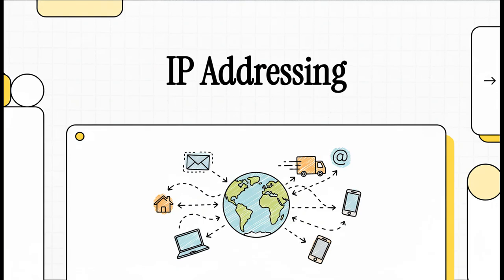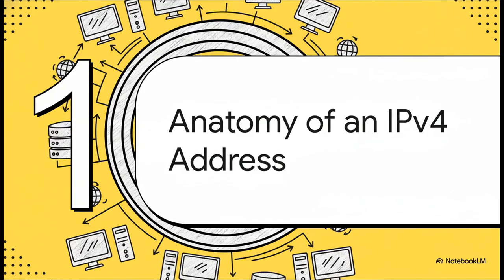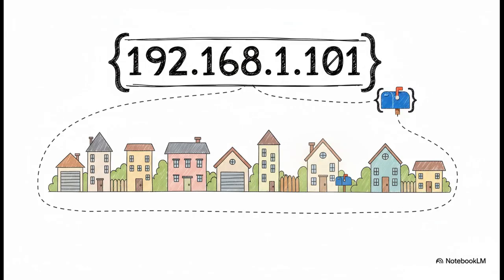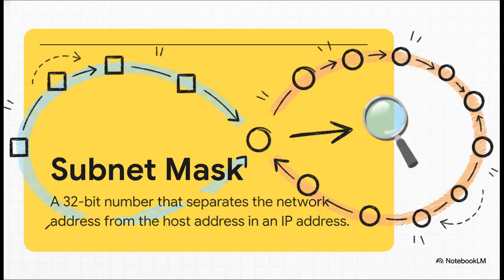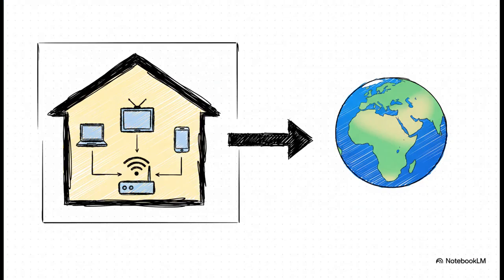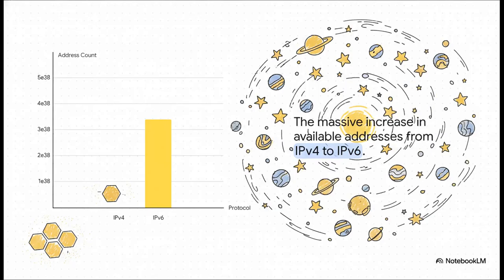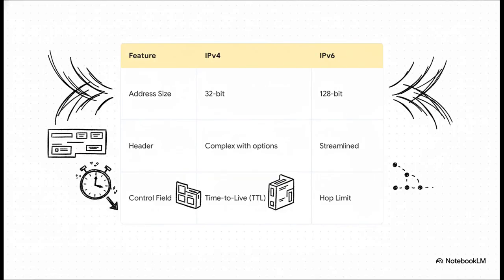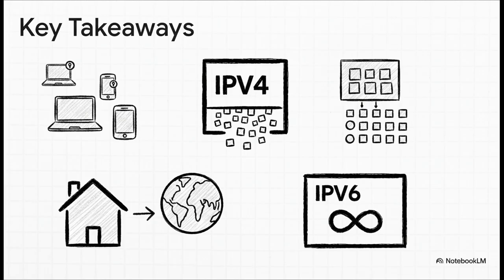IP Addressing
IP Addressing Explained – IPv4, IPv6, Subnet Mask, Public vs Private IP

An IP Address (Internet Protocol Address) is a unique number assigned to each device on a network so it can be identified and communicate with other devices.

Real-Life Example

Think of an IP address like a home address:

A package (data) needs a destination

Without an address, it can’t be delivered

IPv4
IPv4 (Internet Protocol version 4)

32-bit address

Written as four numbers separated by dots:

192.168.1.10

Each number ranges from 0 to 255

Total possible addresses: 4.3 billion

Problem

Too many devices → not enough IPv4 addresses (smartphones, laptops, IoT, cars)!

IPv6
IPv6 (Internet Protocol version 6)

128-bit address

Written in 8 groups of hexadecimal numbers:

2001:0db8:85a3:0000:0000:8a2e:0370:7334

Total addresses: 340 undecillion (huge number)
Enough addresses for every grain of sand on Earth—and more!

Why IPv6 is needed
Reason Explanation
Address shortage IoT explosion requires more addresses
Faster routing Simplifies processing
Built-in security IPSec support
Auto-configuration Plug-and-play network setup
Subnet Mask

Subnet masks divide one large network into smaller sub-networks (subnets).

Example
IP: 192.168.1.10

First 3 numbers = Network part

Last number = Host part

So the subnet represents:

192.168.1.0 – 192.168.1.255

Devices in the same subnet can communicate directly.

Purpose

Better security

Better performance

Efficient use of addresses

Type Use Example Ranges
Public IP Identifies your network on the Internet Assigned by ISP
Private IP Used inside home or business networks Not accessible directly from the Internet
Private IP Ranges
Range Example Use
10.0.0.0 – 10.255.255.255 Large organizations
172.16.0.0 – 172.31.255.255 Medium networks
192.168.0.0 – 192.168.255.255 Home Wi-Fi networks
Example
Your phone → 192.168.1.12 (private IP)
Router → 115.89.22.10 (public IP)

Since private IPs cannot directly access the Internet, the router uses NAT to convert private IP → public IP.

Quick Overview Chart
Feature IPv4 IPv6
Size 32-bit 128-bit
Format Decimal Hexadecimal
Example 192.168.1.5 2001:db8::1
Total addresses 4.3 billion 340 undecillion
Header Simple Complex
Security Add-on Built-in

IP addresses identify devices on a network. IPv4 is older and limited. IPv6 provides more space and better efficiency. Subnet masks divide networks, and public vs private IPs control access.